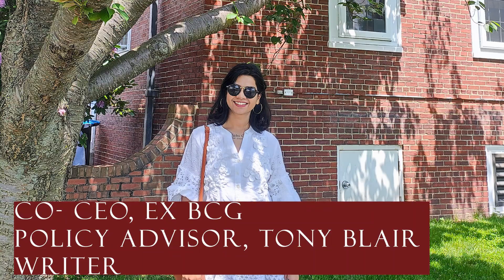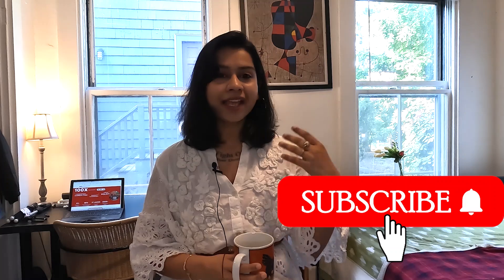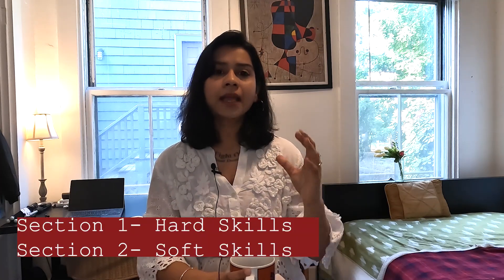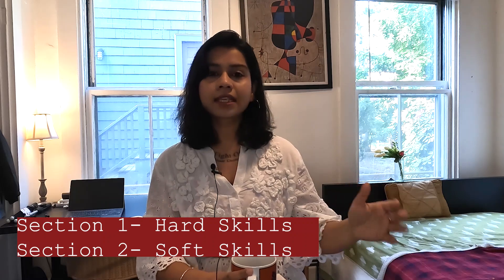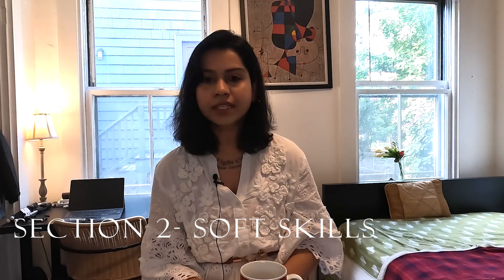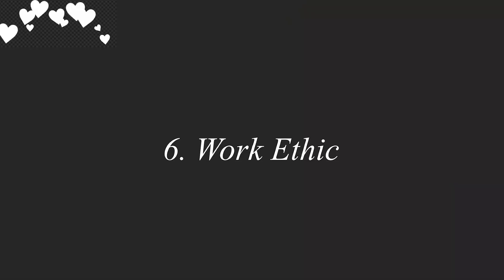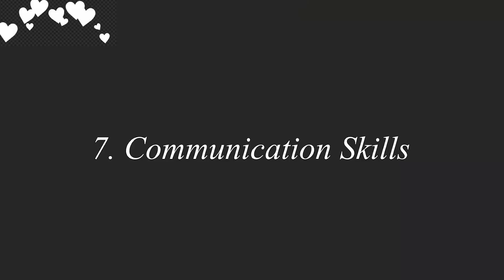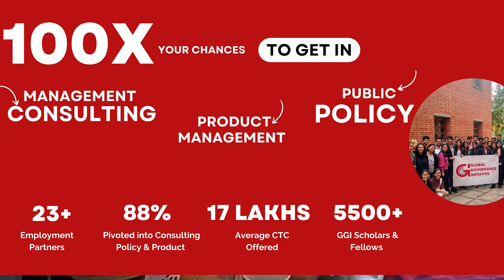7 Major Skills You Need before joining MBA 🤯 (Ex- BCG, ISB MBA)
Do you know what are the top 7 skills you should acquire before joining an MBA Program?

People typically just imagine an MBA program to be a magic wand that will make them have the best career and earn a lot more. However, that's not true. Few people join campus turning way more prepared than the rest and hence grab the best employment than the rest. In this video, I share the 7 skills you should get hands-on before joining a Top MBA Program.

🚩To get into management consulting and product management, check out the Global Governance Initiative Impact MBA Scholars

About Shatakshi-

Shatakshi is Co-CEO of 🚩Global Governance Initiative (MBA program recently featured by Poets & Quants), an Ex- 🚩Boston Consulting Group, BCG, management consultant, a 🚩writer, and former public policy advisor in 🚩Tony Blair Institute for the Middle East region.

She has been also felicitated with The Most Promising Women Leader 2021 award by ET and 🚩Linkedin Top Voice 2021. Her interviews have been published in leading policy and career organizations- Modern Diplomacy, BCG, Poets & Quants, Your Story.

She will be uploading daily content on 🚩career advancement (MBA, consulting) 🚩personal finance, and 🚩productivity hacks.

Have you wondered what are the skills required to succeed in an MBA program? Or what kind of people get the best offers during their MBA?

To begin with, you need to advance your skills in a T-shaped format. The horizontal bar refers to the breath of knowledge and skills. These are the varied and generalised skills you need to advance your career.

And the vertical bar signifies specialisation which could be in anything. It could be a sector like health care and finance. Or it could be a function like artificial intelligence and blockchain.

Henceforth this career insight is divided into 2 parts- hard and soft skills.

Hard Skills

1.1 Web 3.0

Needless to mention, emerging technologies are gaining all the attention now. You need to know the applications of advanced technologies across sectors to advance in your career. It could be the usage of blockchain in the private or the public sector.

Knowing data and predictive analysis will help you stand out.

1.2 Platform Models

Most organisations today are just not FMCG, IG or Automobile. The top employers nowadays are actually platform based like- Flipkart, Amazon and Google. Thus, your understanding of technology is going to be pivotal for your MBA program.

I would advise you to get into the nuances on platform models. Knowledge about their network effects and supply demand curve are a must.

1.3 Growing Revenue

You get a 360° view of an organisation when you are looking to grow their revenue. From sales to marketing and supply chains, you really have to think holistically. If the opportunity arises, you should try to look into the strategy side of your organisation.

1.4 Microsoft Excel

Learning Excel will not only help you advance in your school, but also in your career. If you are comfortable with tools like VLookup, Pivot and Modeling, it will act in your favour.

You shouldn’t be wasting your time learning the basics when your peers are submitting assignments on time and running on a schedule.

Soft Skills

2.1 Working in teams

Cooperating with people is an essential skill. MBA is all about peer to peer learning and peer to peer assignments.

To have a promising career, you can not just work in silos. You should be able to work with people from all sorts of backgrounds and beliefs.

2.2 Work Ethic

In my opinion, work ethic is not a skill per se.

It involves more of your personality and character. You should not let your natural inclination towards diffusion of responsibility get to you.